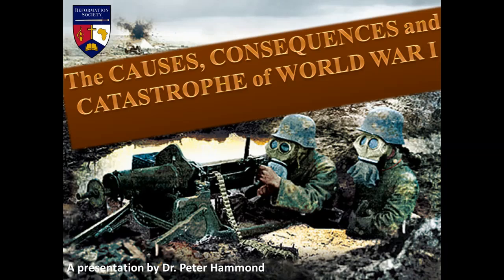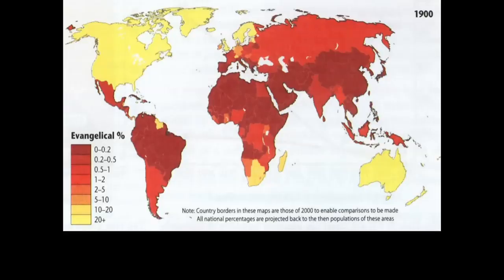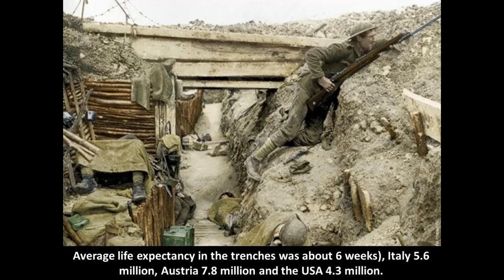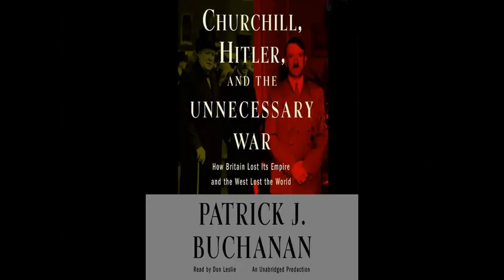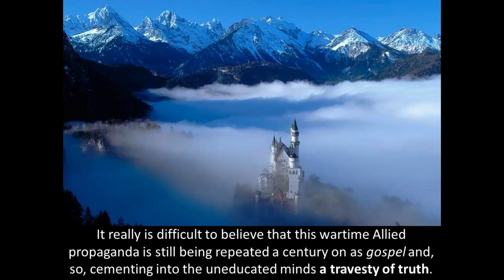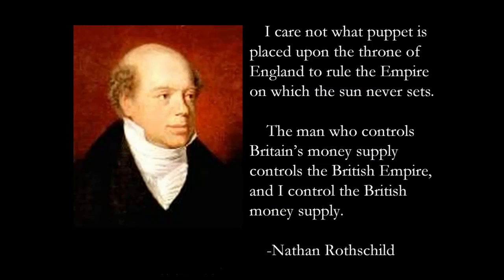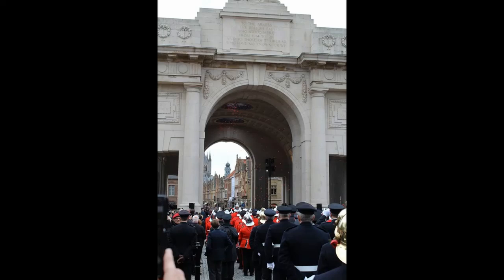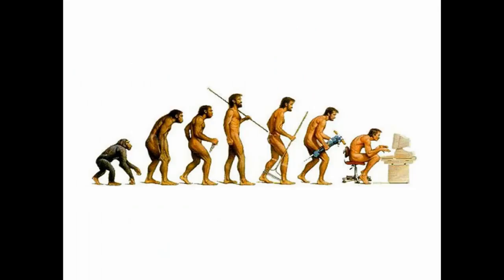WWI: The Causes, Consequences and Catastrophe - By Dr. Peter Hammond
A re-upload of a documentary put together by Rhodesian missionary (now based in South Africa) Dr. Peter Hammond. This guy has put the pieces together for me like no other, filling in the gaps in the big historical picture.

This is the second of many of his presentations I'll be uploading to my channel (we'll see how long it lasts - here's me on bitchute

His other videos can be found here. Highly recommended!!